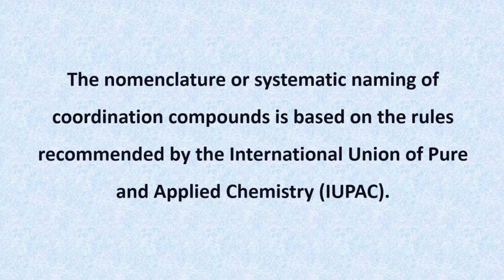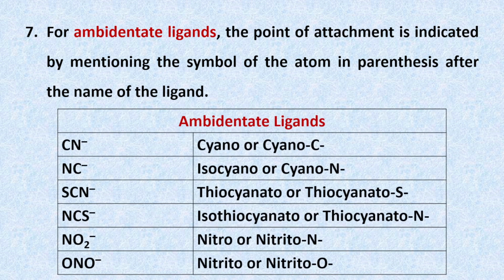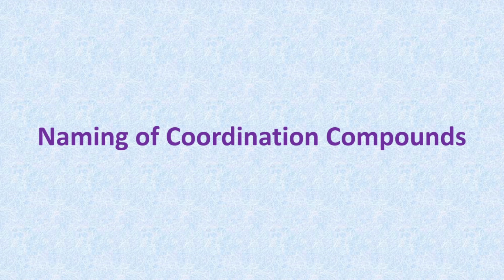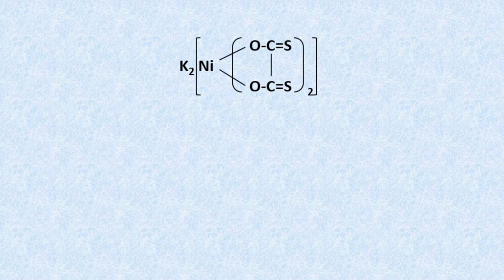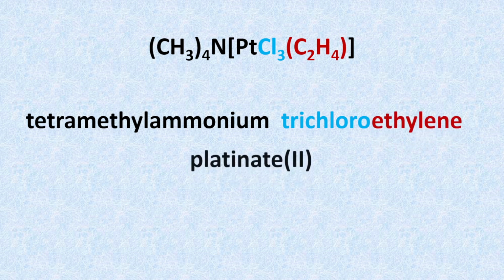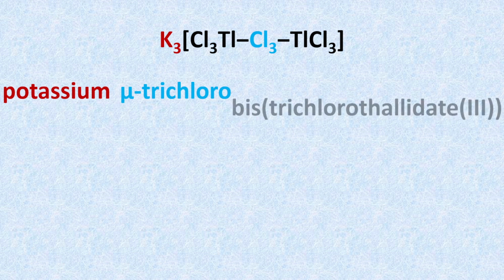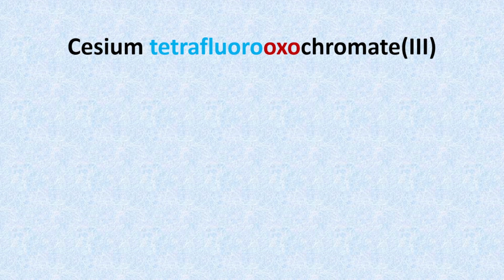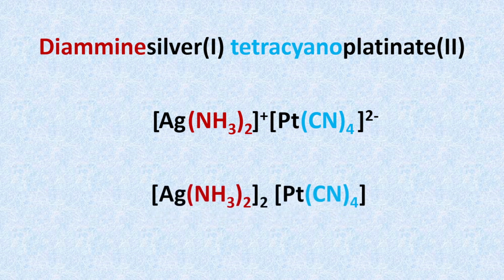IUPAC Nomenclature of Coordination Compounds: Rule | Naming | Formula--JEE | NEET | BSc | JAM | NET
The video is at an advanced level and is useful for students preparing for competitive exams such as IIT-JEE, NEET, IIT-JAM Chemistry, IIT-GATE Chemistry, CSIR-NET Chemical Science, etc. In this video, I explain the IUPAC nomenclature of coordination compounds in detail. I thoroughly discuss the various IUPAC rules involved in their nomenclature. The naming of coordination compounds from their chemical formulas, as well as the determination of chemical formulas from their names, is demonstrated using examples ranging from simple to complex coordination compounds.